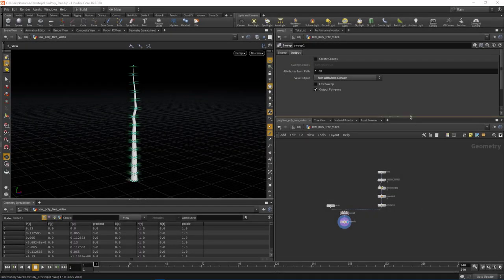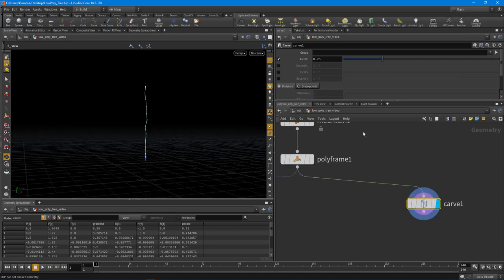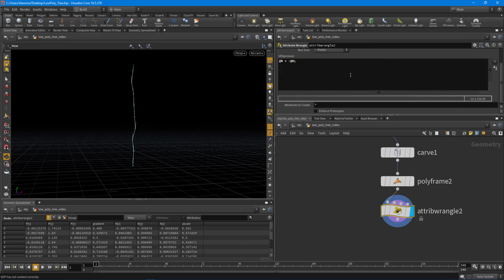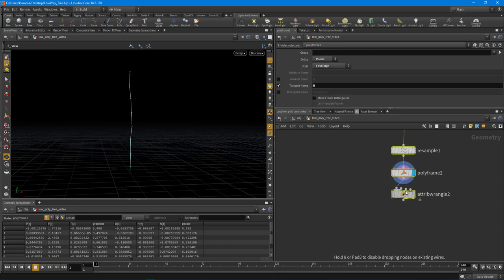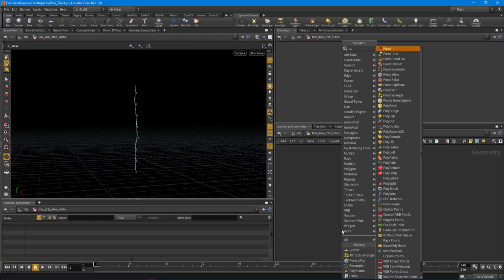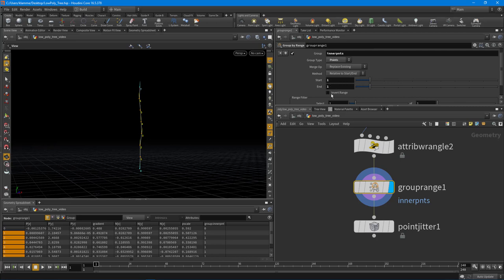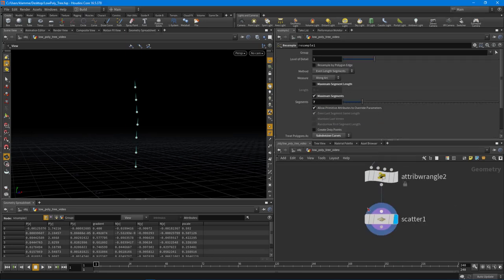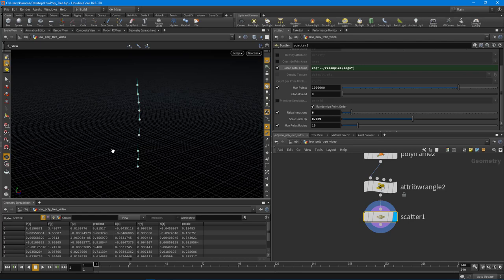Procedural Trees - Part 3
With the basic tree trunk in place lets turn our focus over to the branches.  To start we need to select and area to place branches and begin to expose those properties to the end user of the Tree HDA.